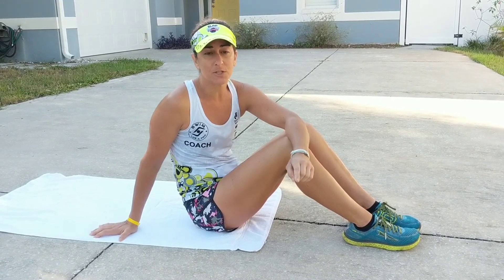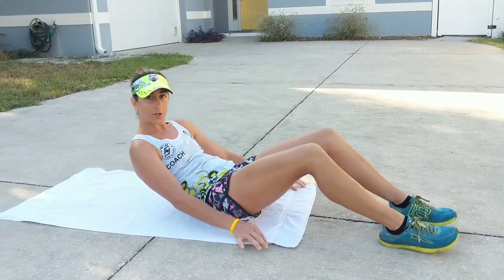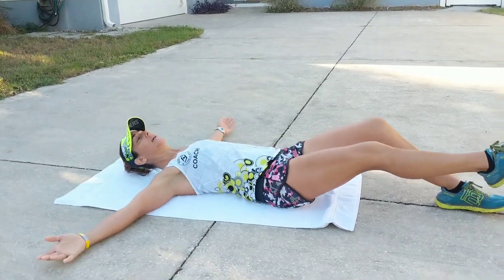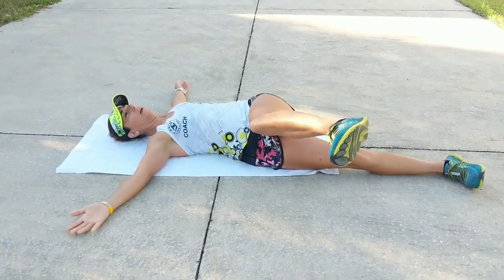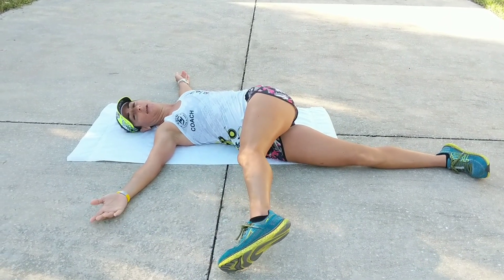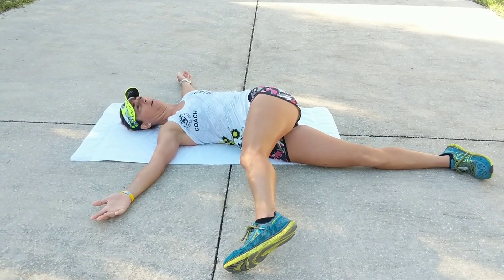#5 - SLAP Dynamic Cool Down Stretches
Spinal Twist on a Mat - part 5 of a 5 part series

These exercises are designed to be performed after any/all run workouts to help you stretch your body and cool down. Perform these exercises while you and your muscles are still warm at the completion of your training session. Spend 5-10 minutes using these exercises and any additional ones that you like.